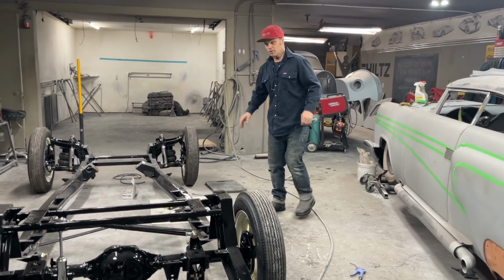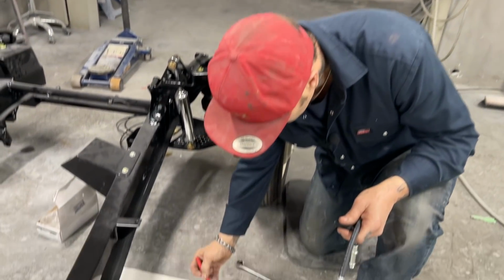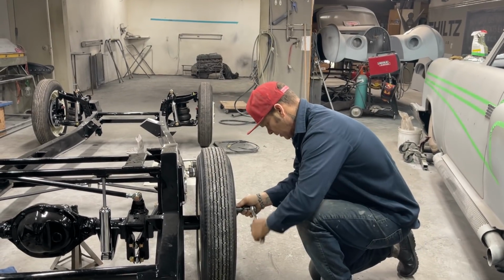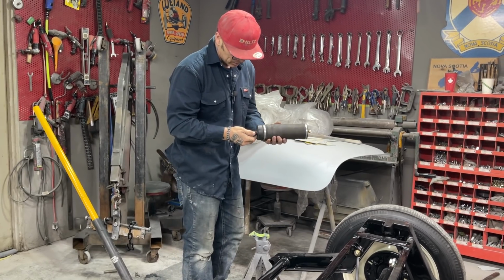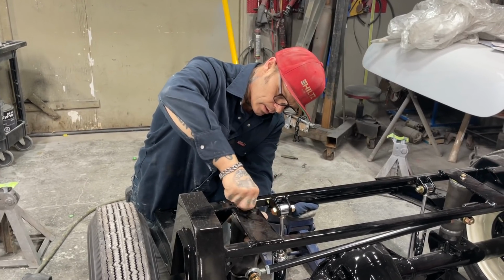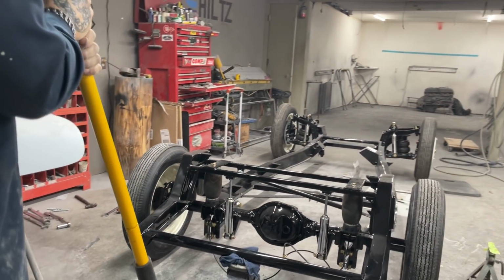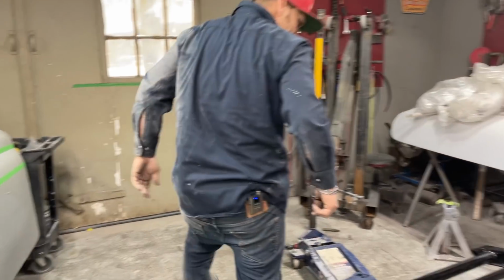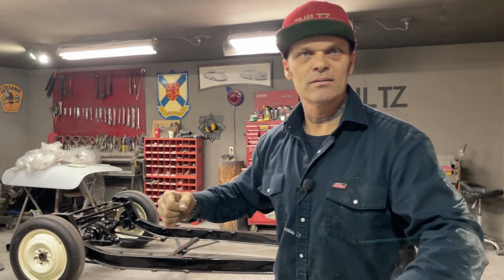Rear Suspension ✅ Air Bags, Chrome Shocks, Trailing Arms, Panhard Bar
Today we're going to apply the air bags, chrome shocks, trailing arms, and panhard bar for the rear suspension of Jolene's chassis. This will be the first time testing the air bag setup. The goal is to have the chassis rolling by the end of the video.

MAILING ADDRESS:
Hiltz Auto Co.
RR3
Canning, NS
B0P 1H0